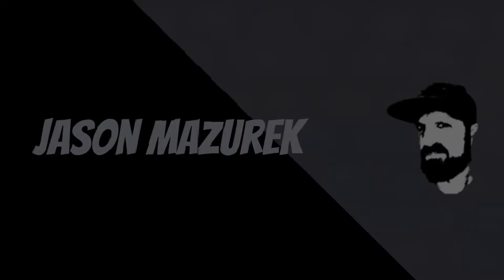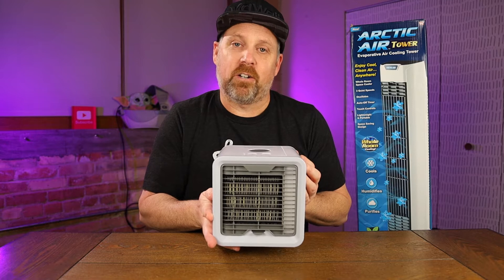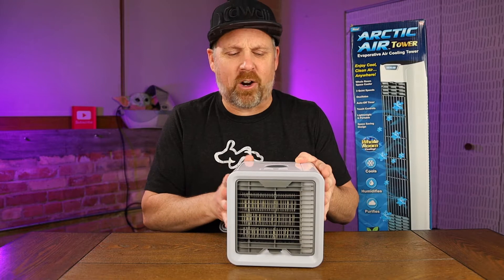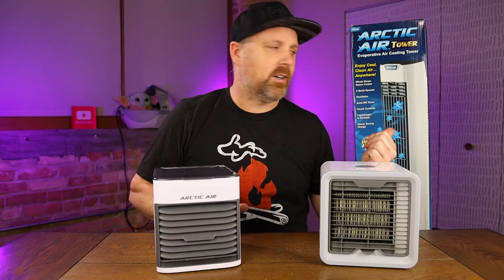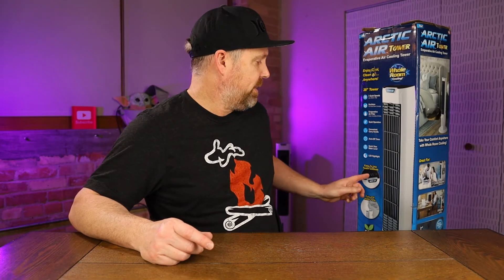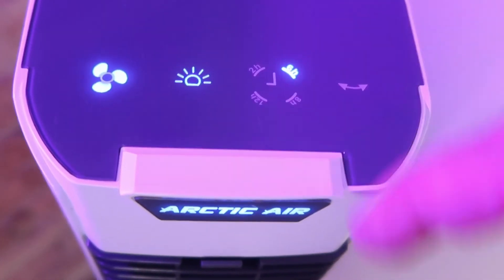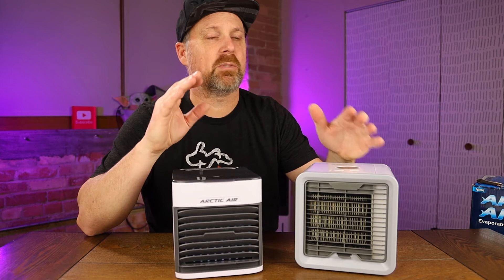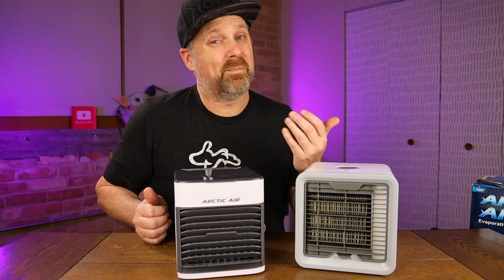Arctic Air Tower: Does This Vertical Cooler Keep You Cool? Review and Test!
Stay cool and comfortable with the Arctic Air Tower! In this video, I'll be reviewing and testing this vertical air cooler to help you decide if it's the cooling solution you've been searching for. ❄️🏢

Join me as I unbox the Arctic Air Tower, explore its unique design, and put it to the test to see how effectively it cools a room. We'll discuss its features, ease of use, and whether it's a game-changer in keeping your living or working space cool during hot days.

Whether you're looking to beat the summer heat, improve your indoor comfort, or simply explore innovative cooling options, this review will provide you with insights into whether the Arctic Air Tower is worth considering.

Let's find out if the Arctic Air Tower can elevate your cooling experience this season! ☀️❄️🏡